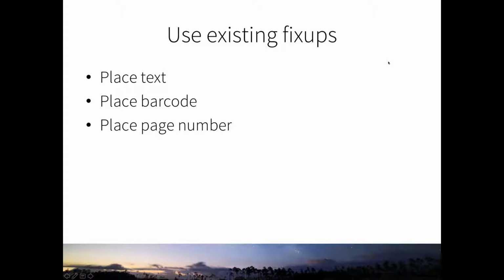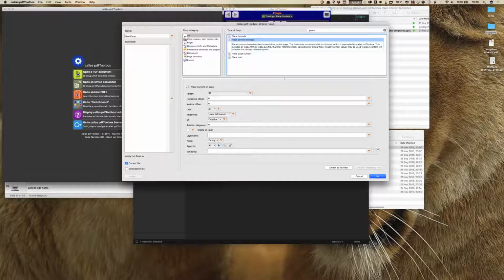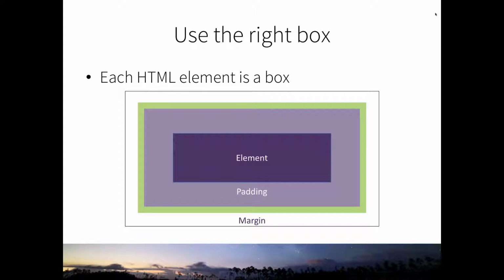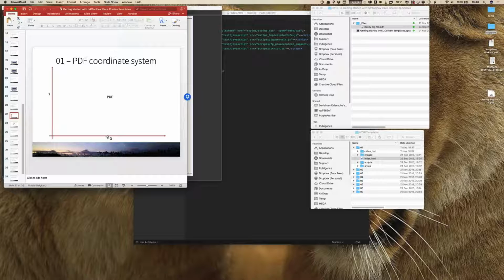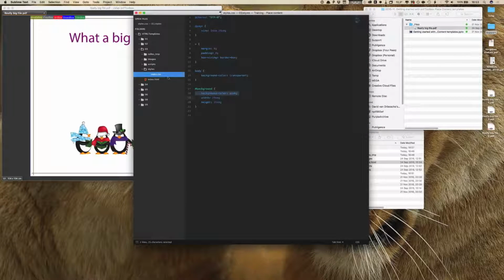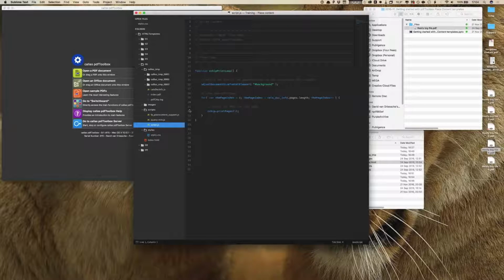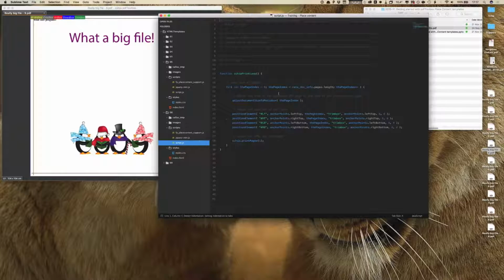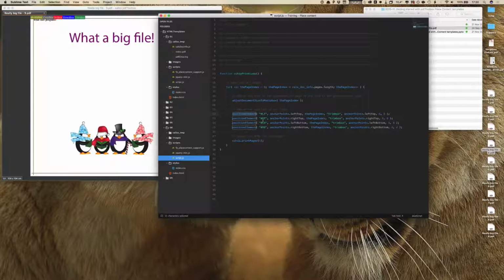Building a pdfToolbox Place Content template from scratch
The Place Content technology in pdfToolbox uses HTML templates to determine what gets added to your PDF documents. Creating such a template for the first time can be a bit of a challenge, even if you have some understanding of HTML, CSS and Javascript.

In this webinar, we’ll go through a number of very simple examples to show the basic principles of these templates and to get you going. Once you understand those principles, it will be much easier to understand how to build your own templates and use place content to its fullest.